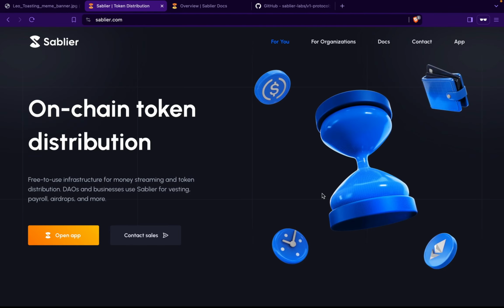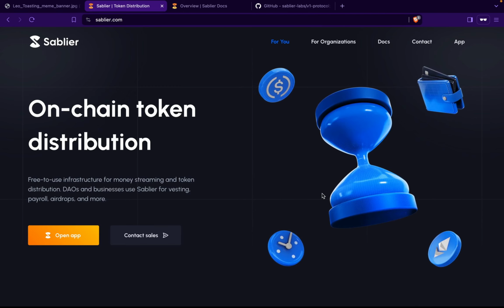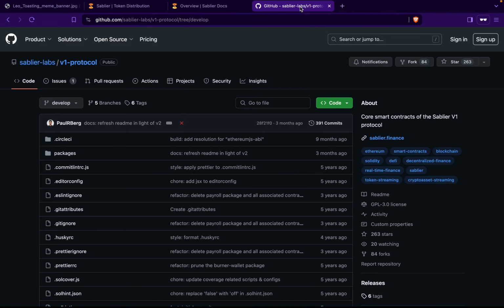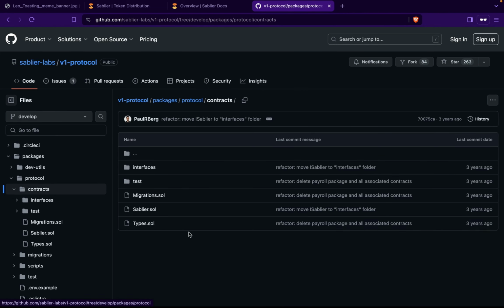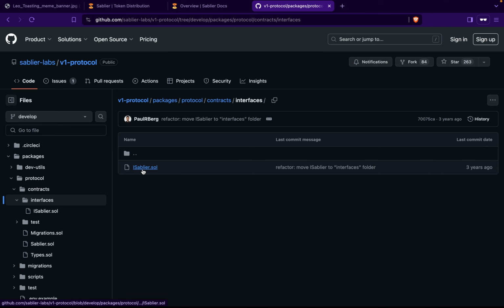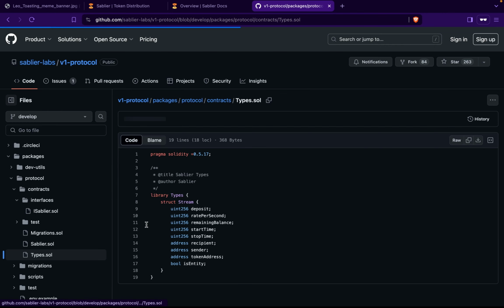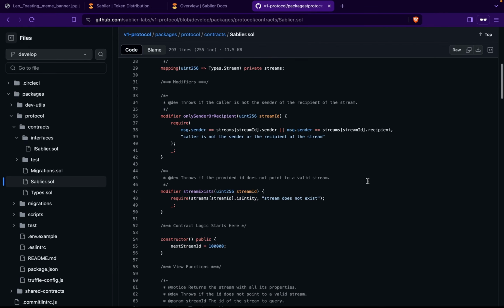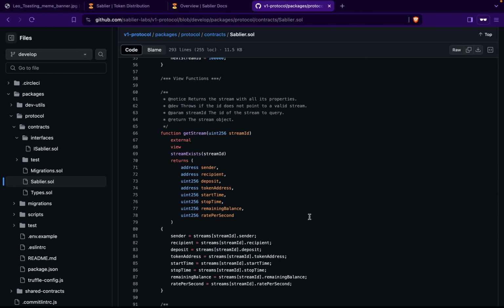38. Solidity Basics - Outro and Assignment